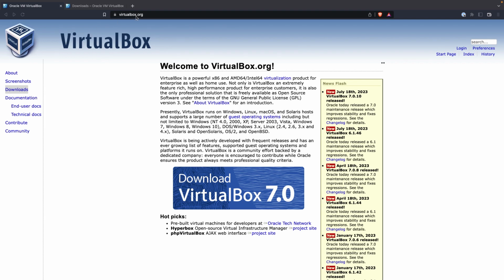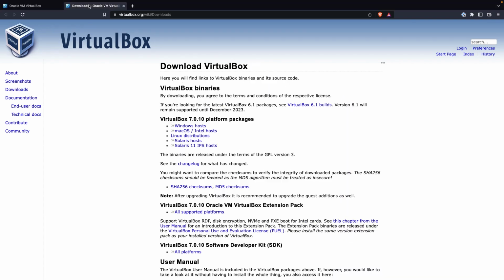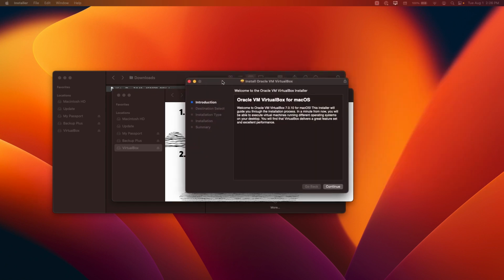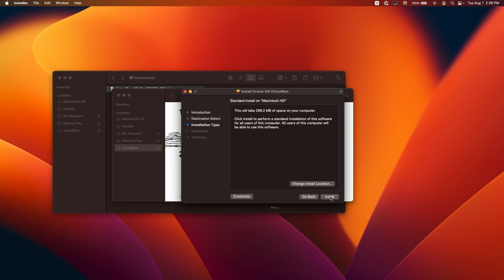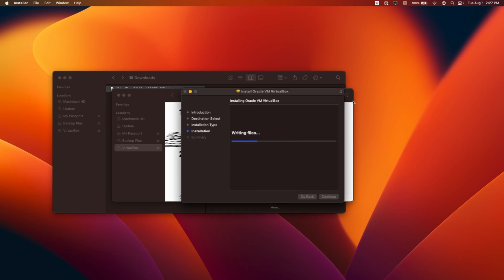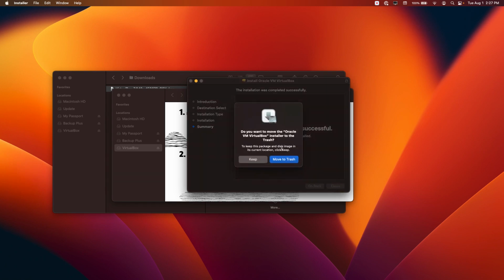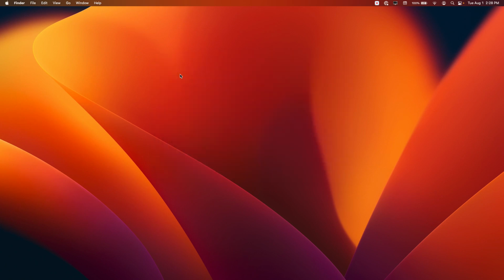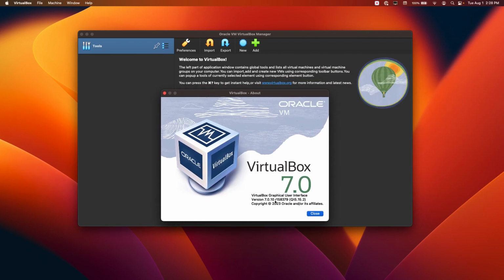VBOX 001-c: Installing VirtualBox - macOS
VirtualBox installation on macOS systems.